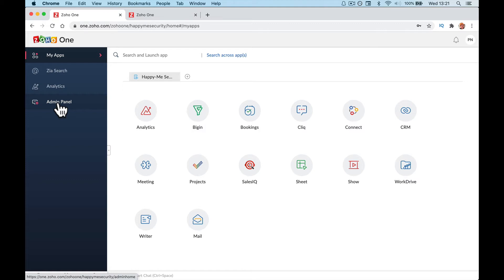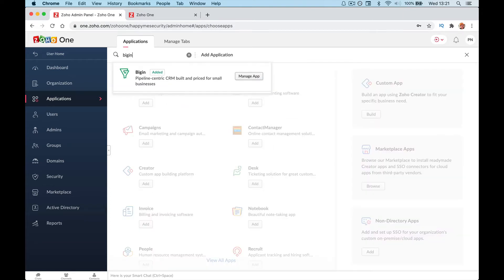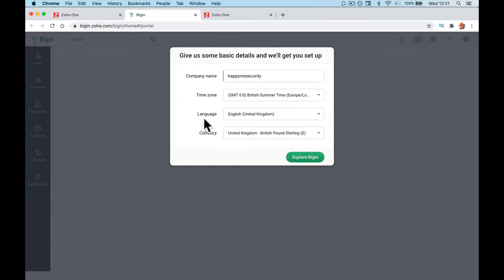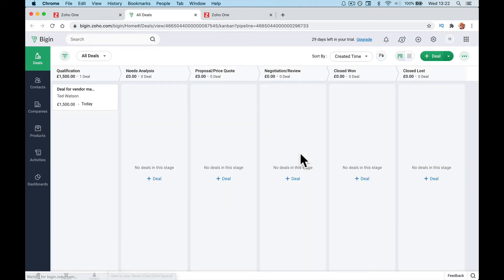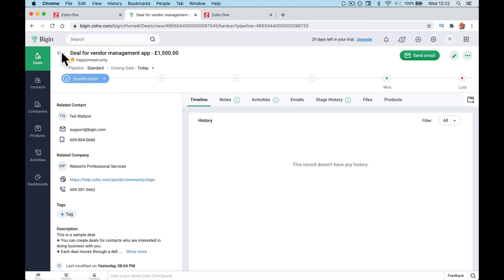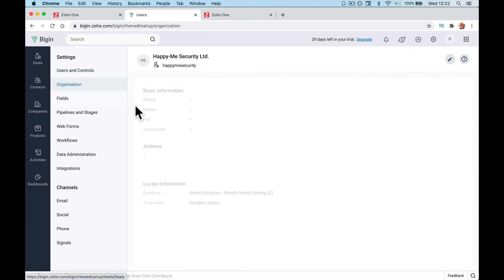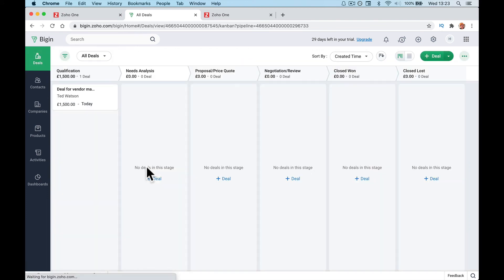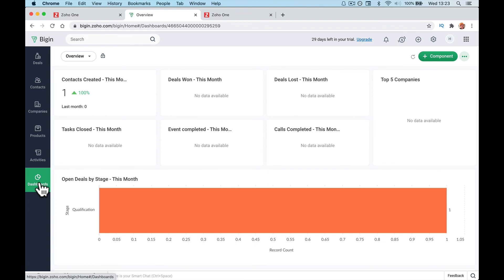Zoho Bigin Quick Setup - Zoho ONE